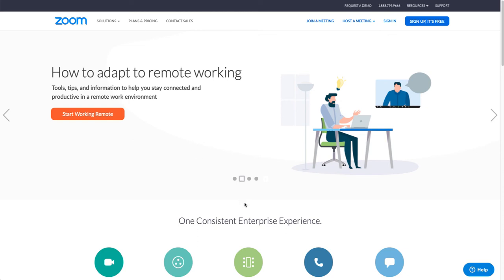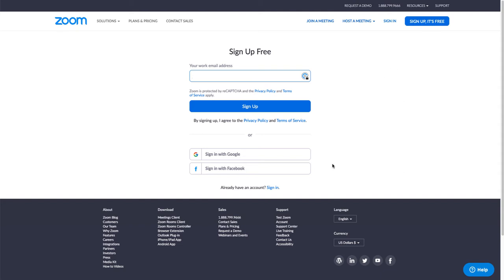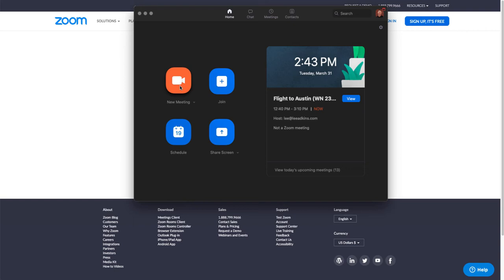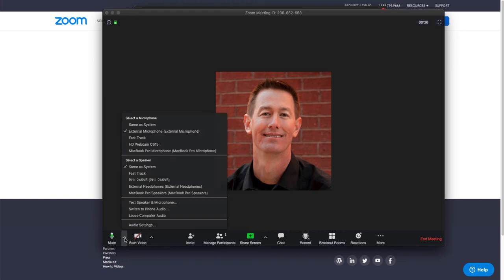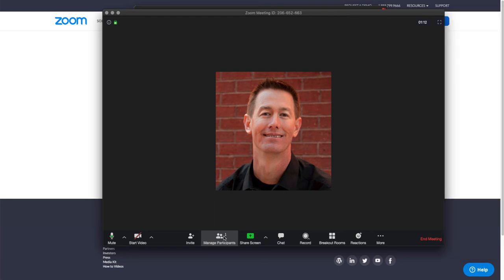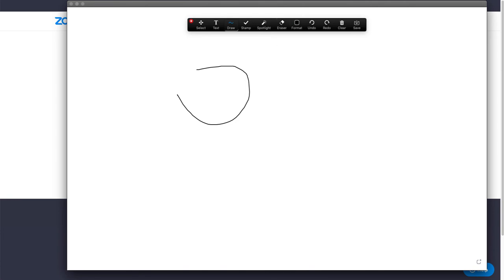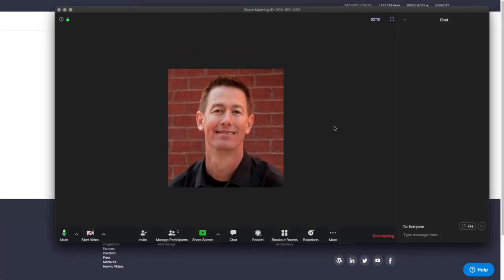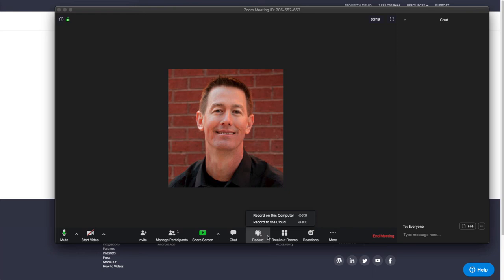Zoom Meetings Best Practices - Attendees and General Use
You should download the appropriate apps as well, generally desktop and phone